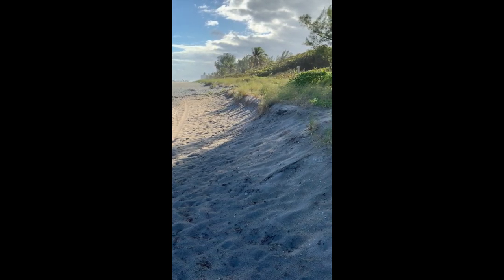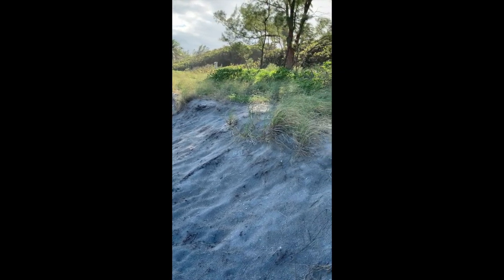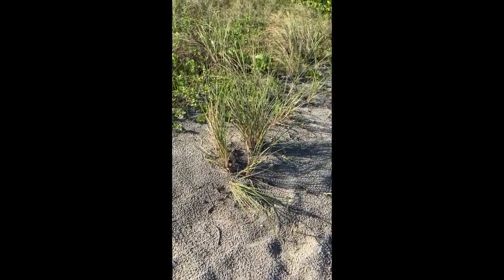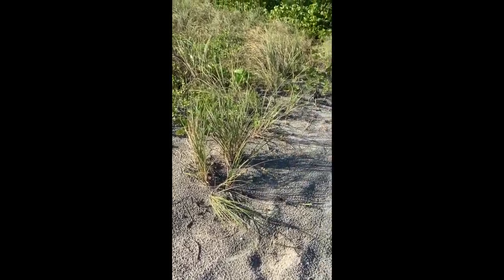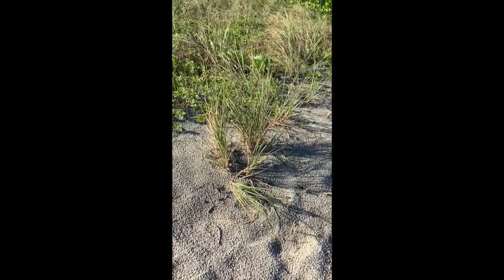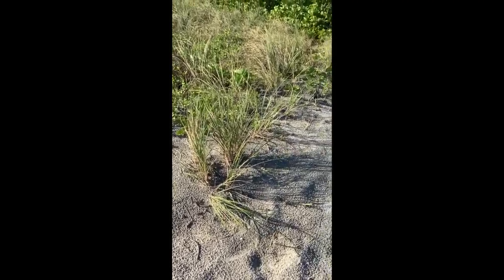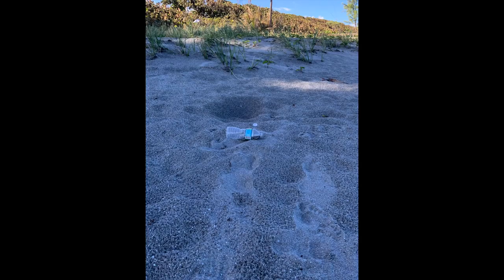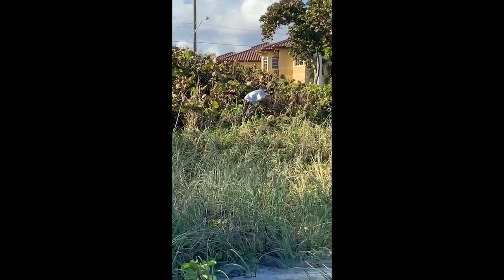Coastal Dunes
Learn all about coastal dunes and how they help our coastal ecosystem.